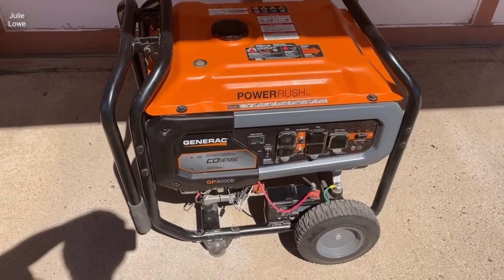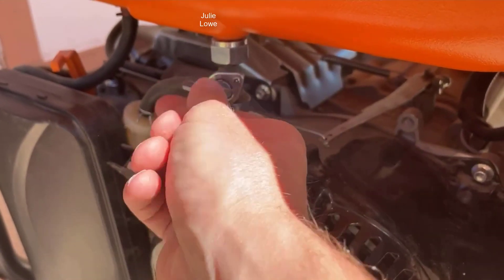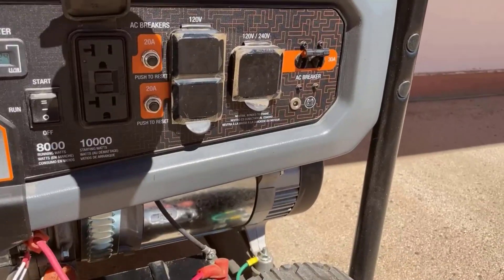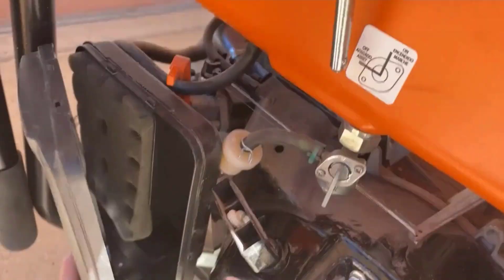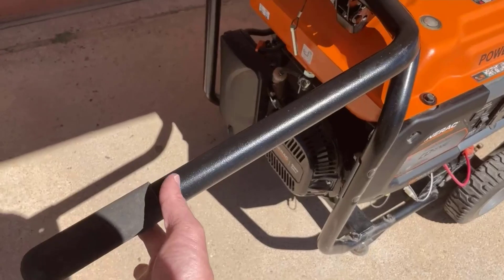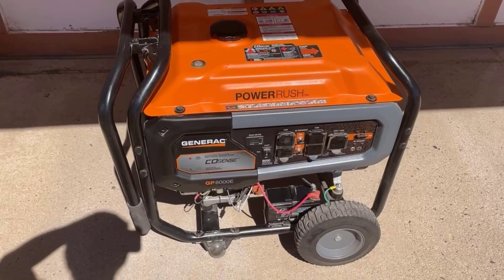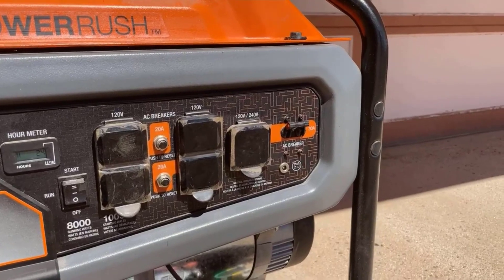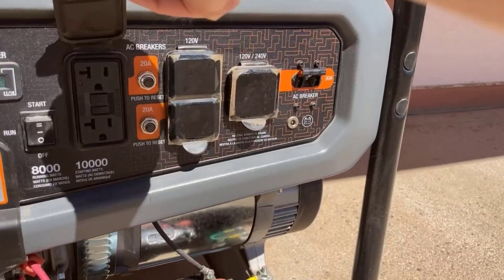Generac 7676 GP8000E 8000-Watt Gas-Powered Portable Generator Review - Is It Worth It?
- In this video, I discuss the Generac 7676 GP8000E 8,000-Watt Gas-Powered Portable Generator. It features an electric start with COsense and Powerrush Advanced Technology, providing reliable power for emergencies and recreation. I raise questions about its CARB compliance and how it compares to other generators on the market. Join me as I take a closer look at the features and performance of this powerful generator.

- Generac 7676 GP8000E 8,000-Watt Gas-Powered Portable Generator - Electric Start with COsense - Powerrush Advanced Technology - Reliable Power for Emergencies and Recreation - CARB Compliant:
Product highlights:
+ Powerful Performance: With Generac's PowerRush Advanced Technology, this generator delivers over 30% more starting capacity, allowing you to handle heavy electrical loads with ease. Ideal for emergency power and recreational use
+ Convenient Electric Start: Say goodbye to manual cranking! The electric start feature, with the included battery, ensures easy and hassle-free operation, so you're always prepared for unexpected outages
+ Extended Runtime: The GP8000E boasts a long-lasting OHV engine and a large-capacity steel fuel tank with a built-in fuel gauge. Enjoy up to 11 hours of runtime at 50% load, ensuring you have power when you need it most
+ Built for Durability: Designed to thrive in rough environments, this generator features covered outlets for added protection, a rugged 1.25-inch steel-tube cradle for strength, and heavy-duty, never-flat wheels for easy transportation
+ Maintenance Made Easy: Keep your generator in top shape with the hour meter that tracks maintenance intervals. Plus, the low-oil level shutdown feature automatically safeguards the engine from damage, ensuring a long and reliable lifespan